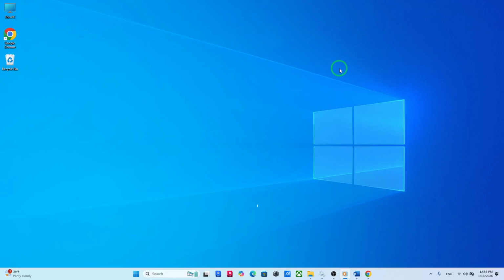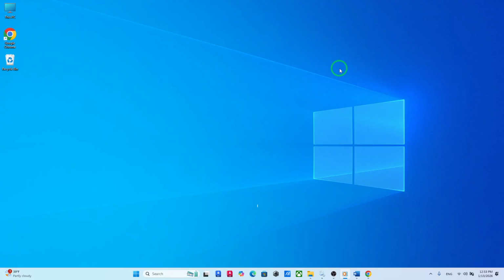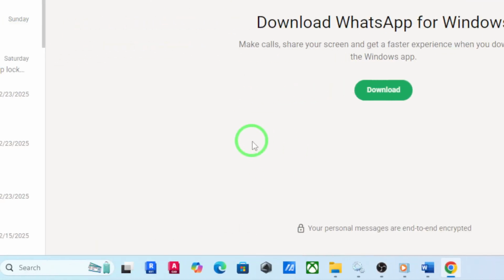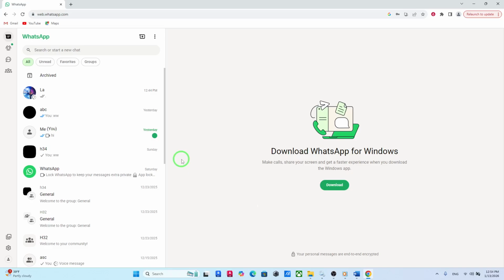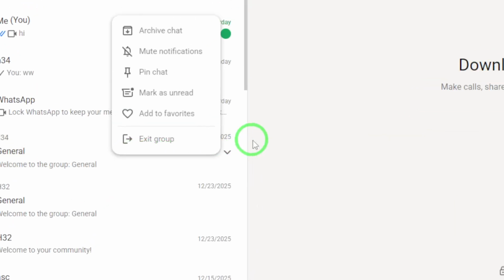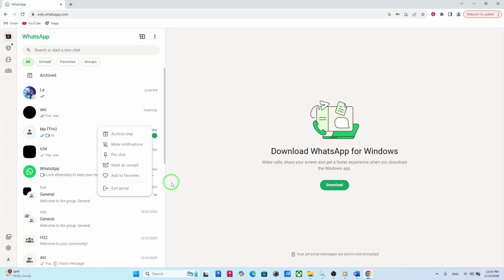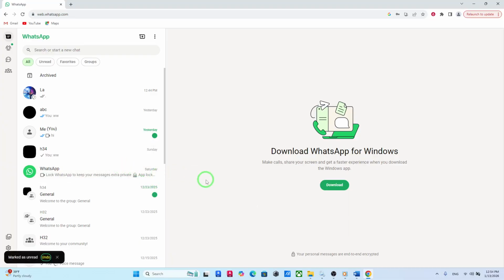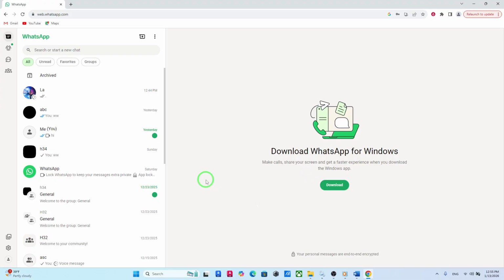How To Mark A Communities As Unread On WhatsApp Web On PC (New Update)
Learn how to mark a WhatsApp Communities conversation as unread on WhatsApp Web for PC. This quick guide walks you through the new update so you can stay organized and catch up faster.

In this video, you’ll learn a simple, step-by-step method to keep track of important messages in your communities.

1. Open WhatsApp web

2. Click on the Communities icon, from the left side menu

3. Find the community you want to mark it as unread

4. Right click on it

5. Click on Mark as unread

If you found this helpful, consider watching other WhatsApp Web tips to boost your productivity.-
Timeline:
00:00 Start
00:12 How to do it
01:05 End